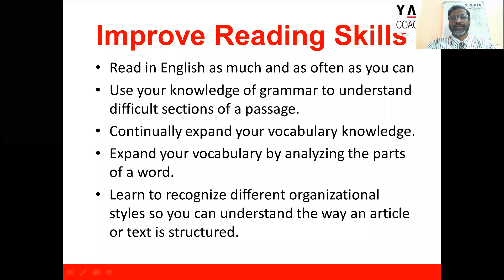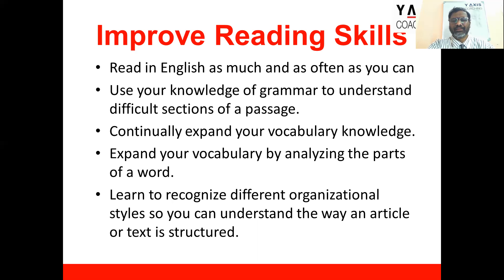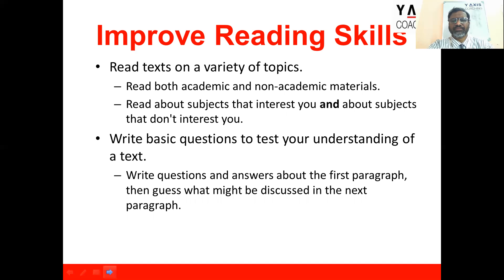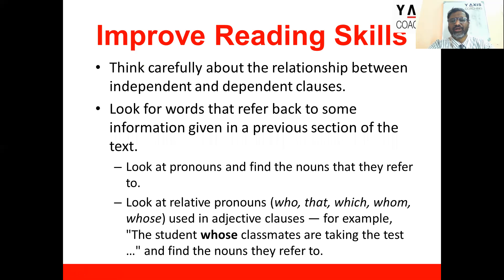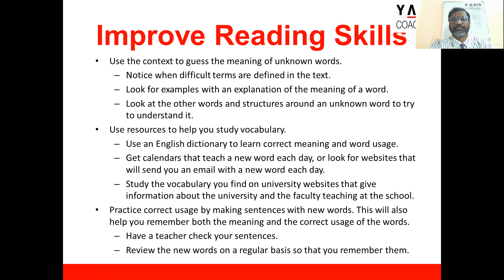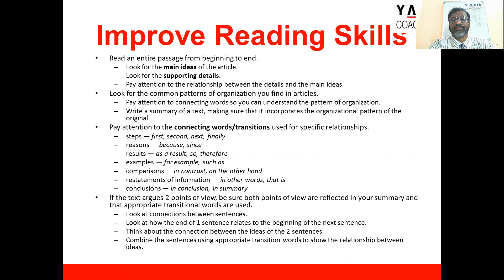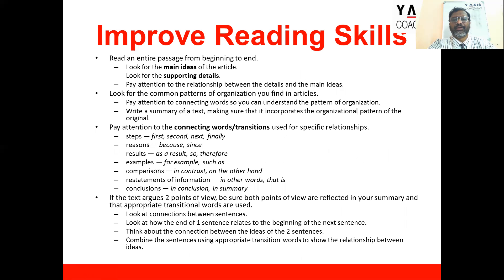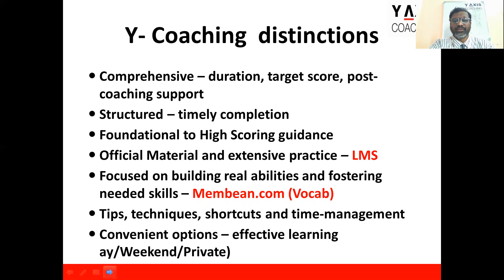GMAT prep for perfect reading – Expert tips from Y Axis coach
Hello GMAT aspirants! It’s time to think deeply about reading; a skill to perfect with practice. Won’t you love to know how?

That’s why Y-Axis's GMAT coach is here. He has all the right advice and tips to help you improve the essential art of good reading. Such skill will earn you high scores in the GMAT exam.

In this video, our experienced coach details all the aspects of smart and active reading. He discusses the key points, practices to follow, and mistakes to avoid.

Haven’t you been watching the other videos in the series? Don’t miss our tips, strategies, and advice on different modules of the test.